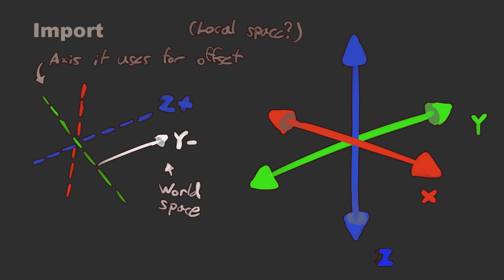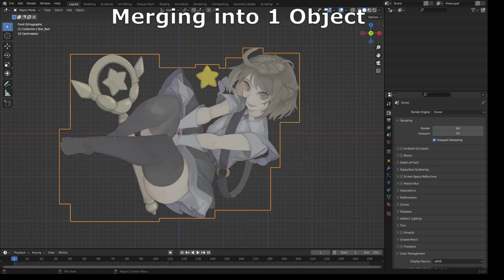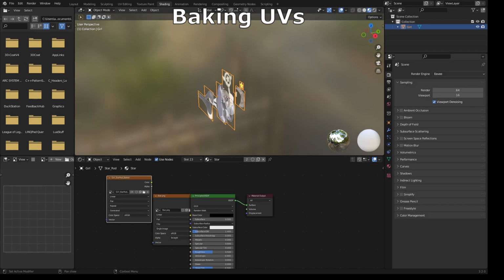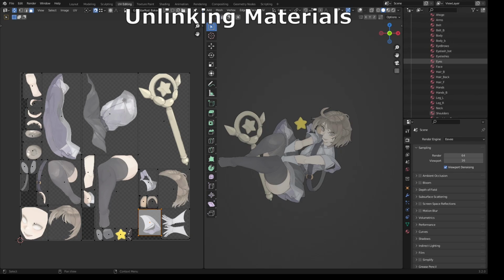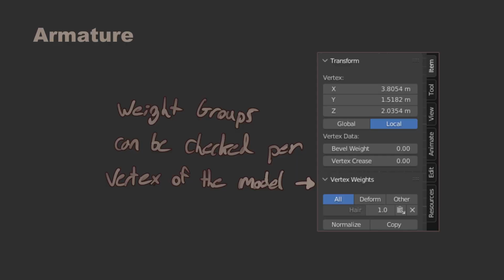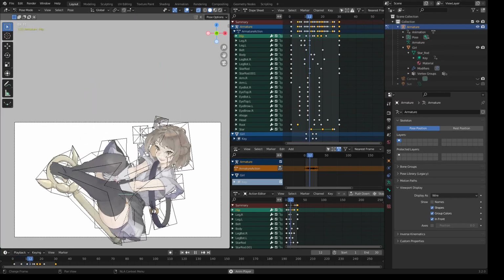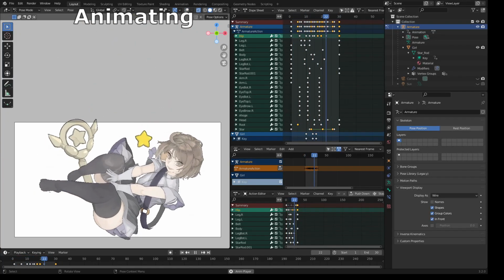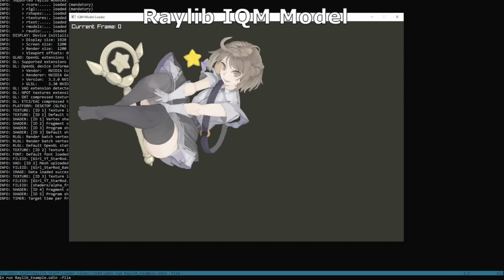[Blender] 2D Bone Animation to Raylib and Unity